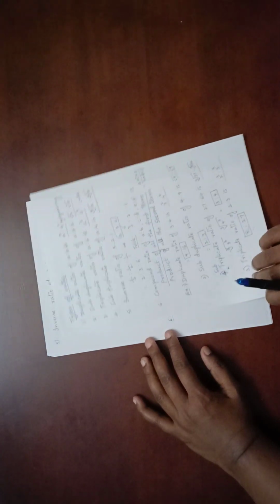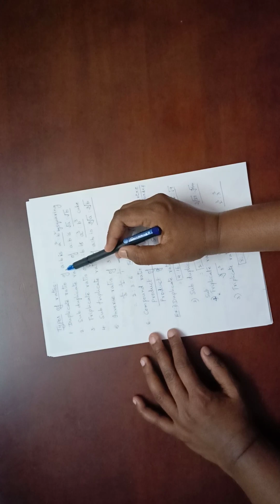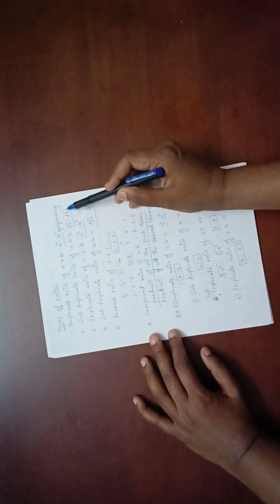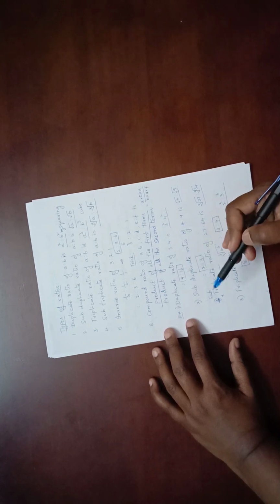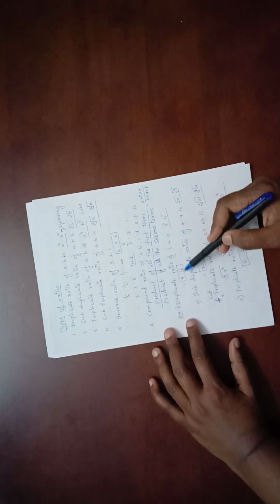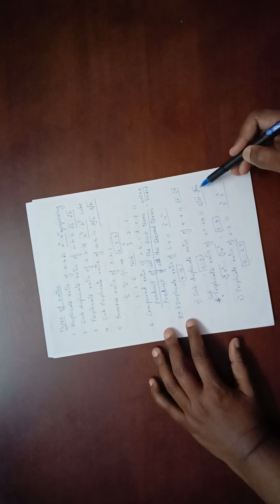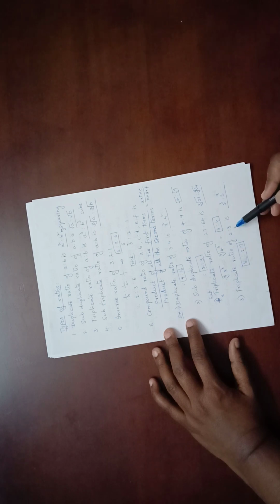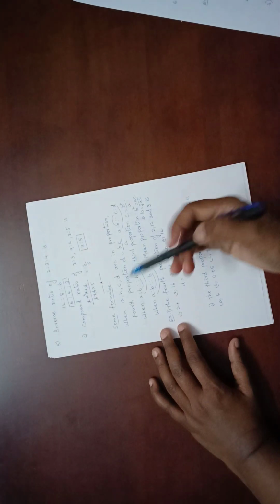Ratio and Proportion basics